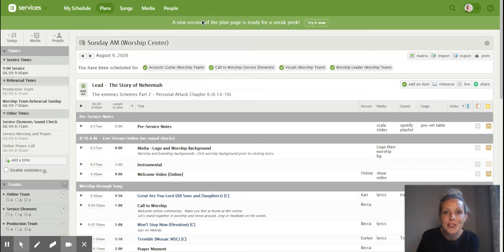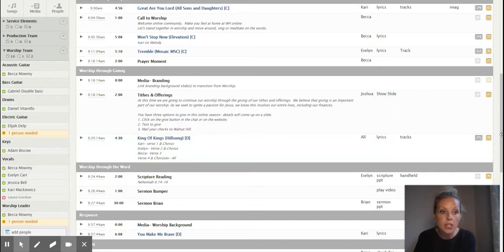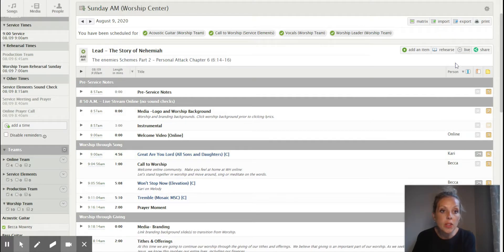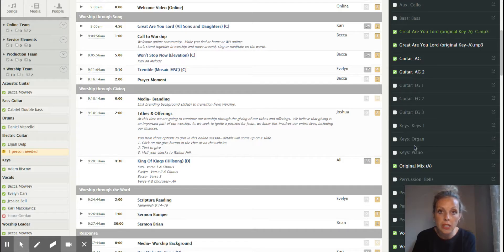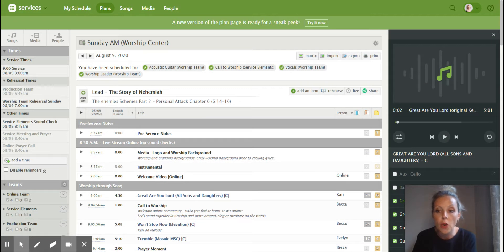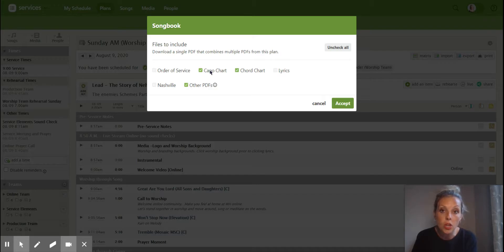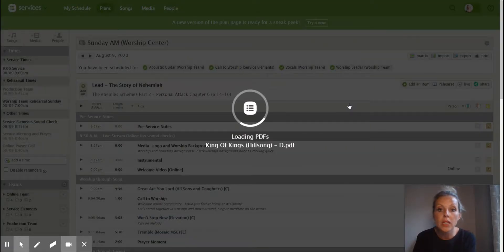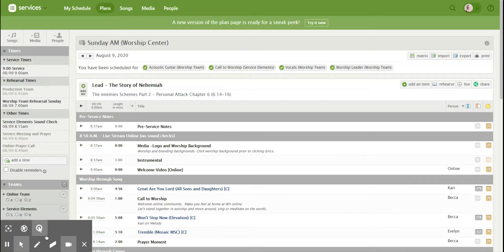Planning Center Media Player and Song Packet download